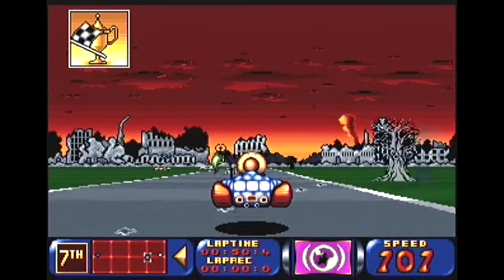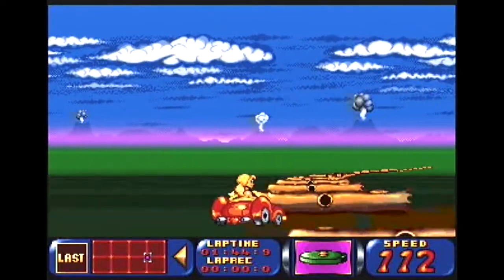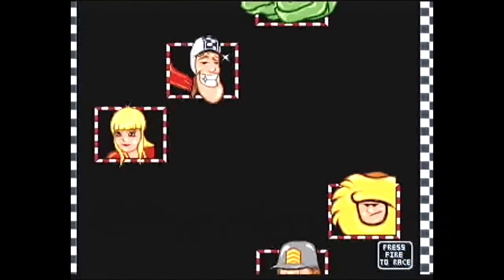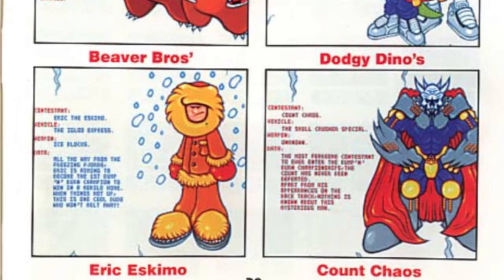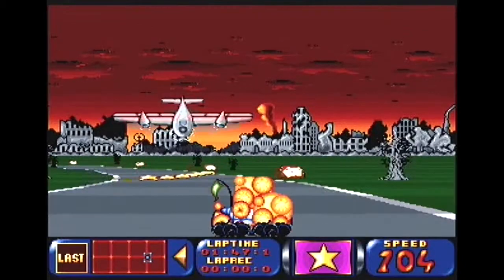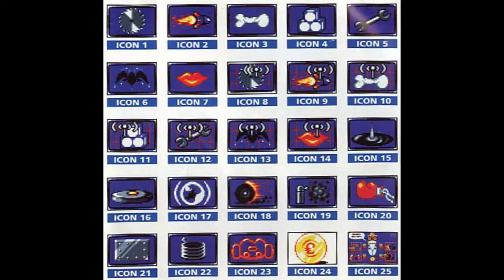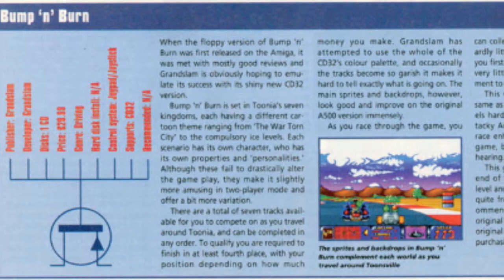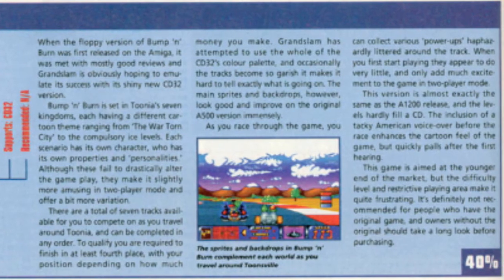Amiga CD32 - Ep. 23 - Bump 'n' Burn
Mads goes kart racing!